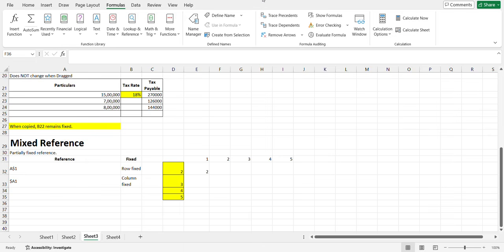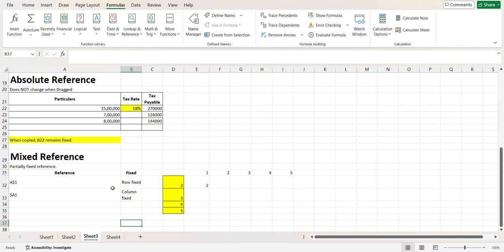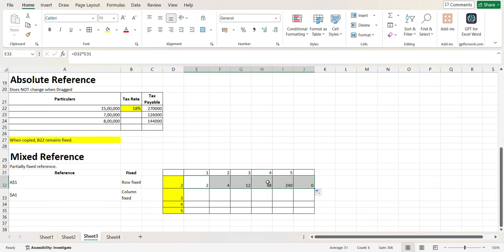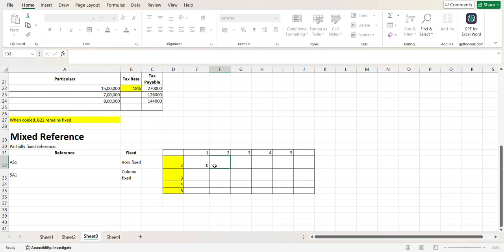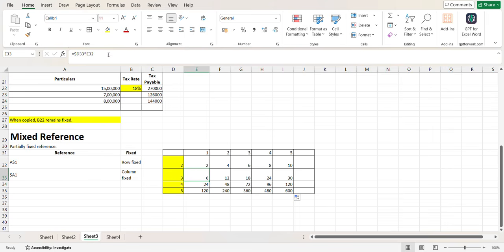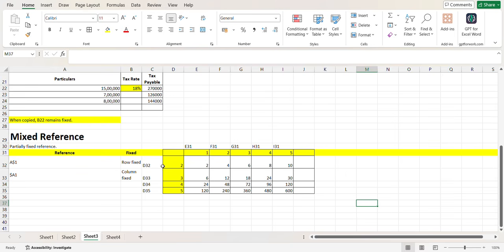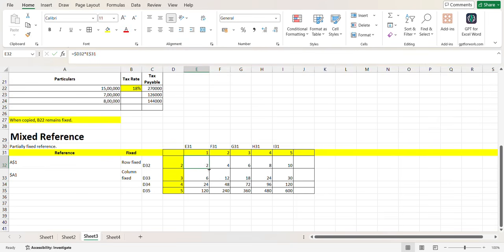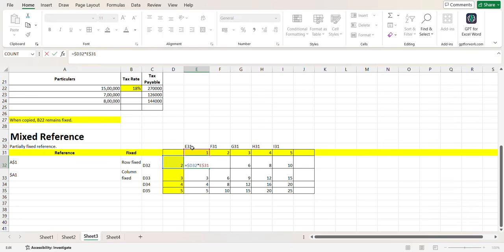Basics of Excel | Class-24 | Mixed Referencing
Learn Mixed Cell Referencing in Microsoft Excel with simple and practical examples @SrinivasaRagavendraacademy  In this video, we explain how mixed references work by combining absolute and relative references using the $ symbol. Understand the difference between A1, $A$1, A$1, and $A1 and discover when to lock only the row or only the column. Through step-by-step demonstrations, you'll see how mixed references are used in multiplication tables, pricing sheets, mark sheets, and business calculations. This tutorial is perfect for beginners, students, MBA learners, and professionals who want to improve their Excel skills and work more efficiently with formulas.